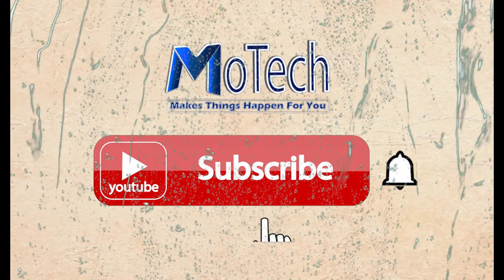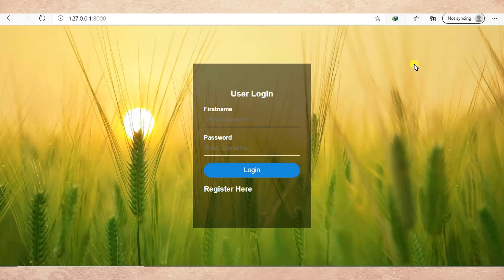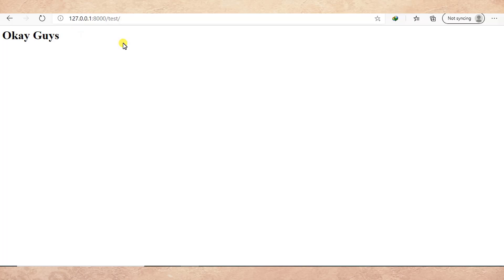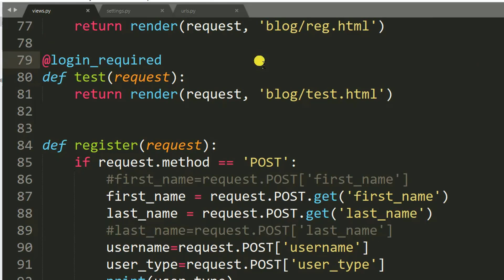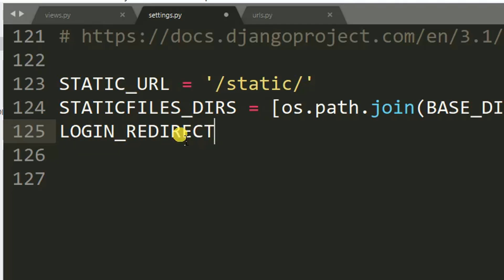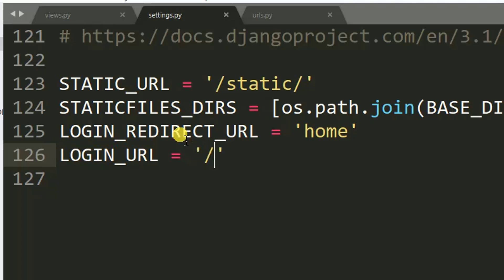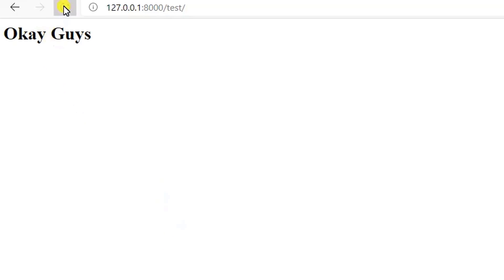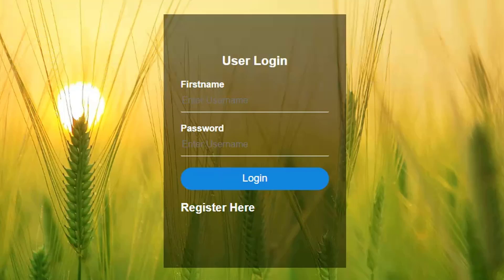How to use login_required decorator In Django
login_required decorator In Django

What is login_required in Django?
Django's login_required function is used to secure views in your web applications by forcing the client to authenticate with a valid logged-in User